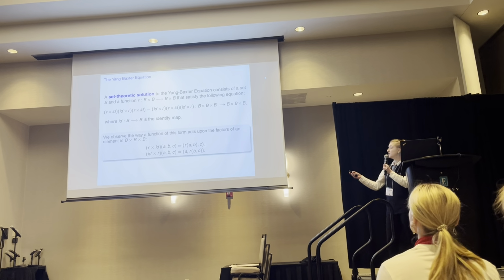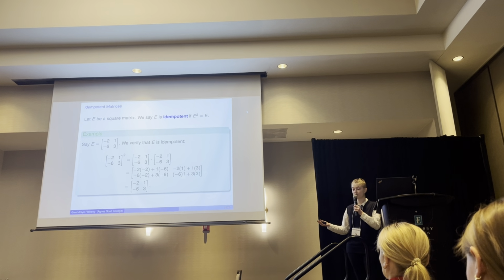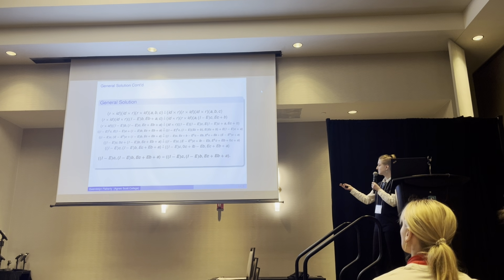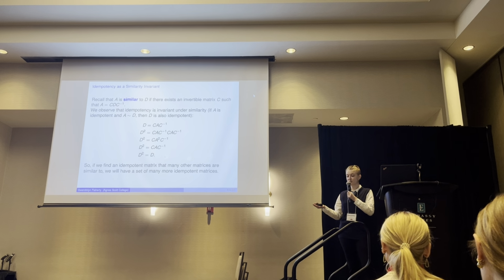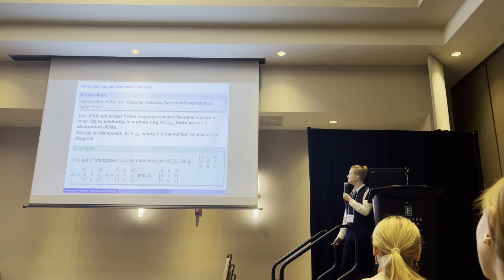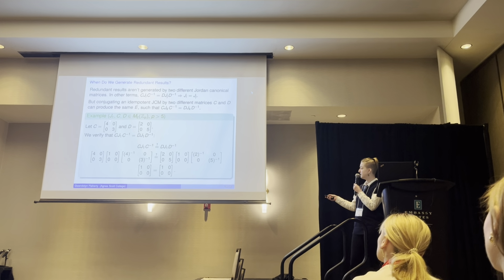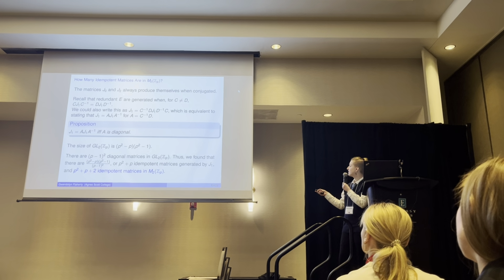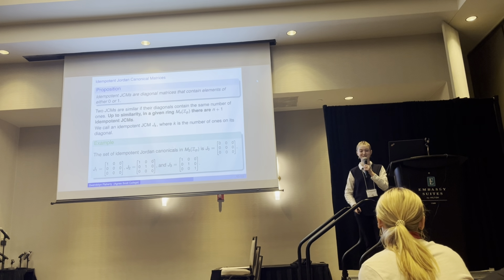February 1, 2025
NCUWM Conference, Lincoln Nebraska.